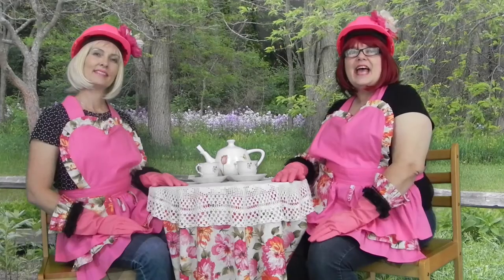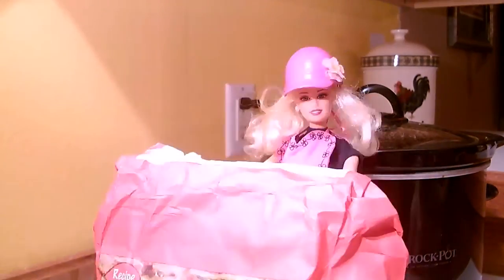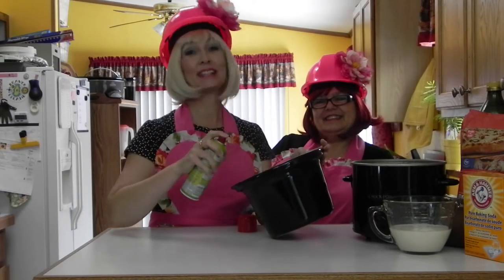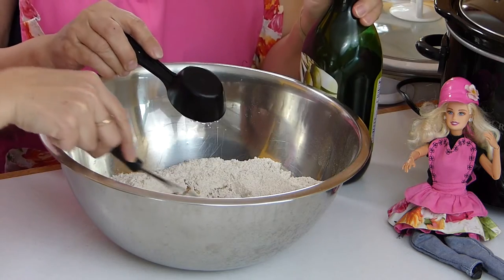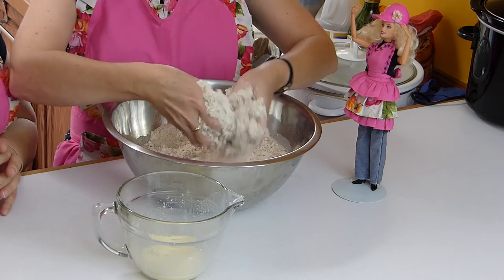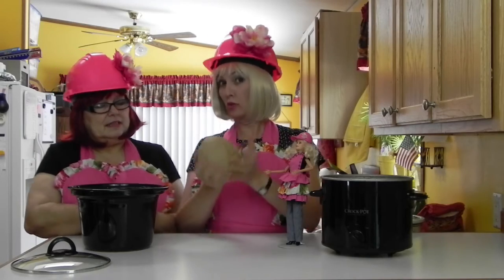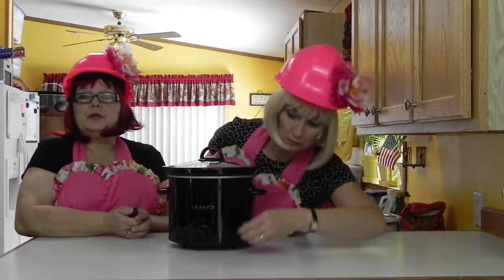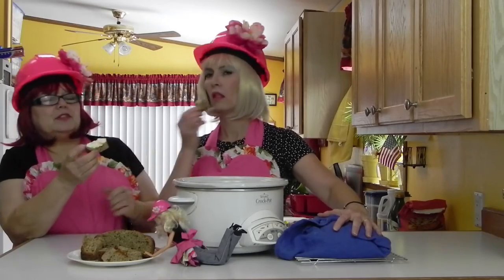How To Make Irish Soda Bread In A Slow Cooker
Did you know that your slow cooker or crock pot can be used for baking bread? With St.Patrick’s Day coming up, we thought we’d share our recipe on how to make Irish Soda Bread in your crock pot! In this video we show you step-by-step how to make this quick, easy and healthy recipe to accompany your Irish Stew or a soup. Happy St. Paddy’s Day!

If you liked this video don't forget to click that like button. :)